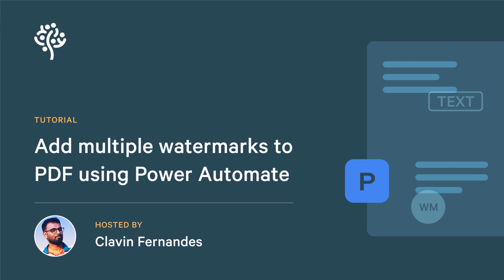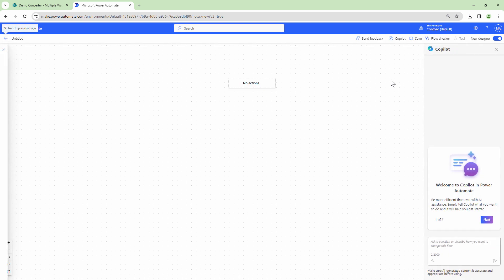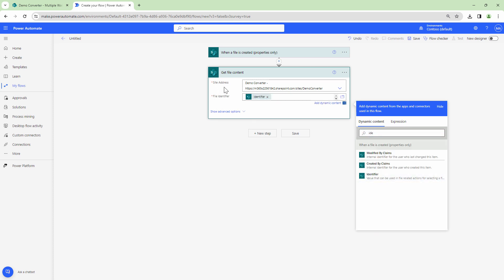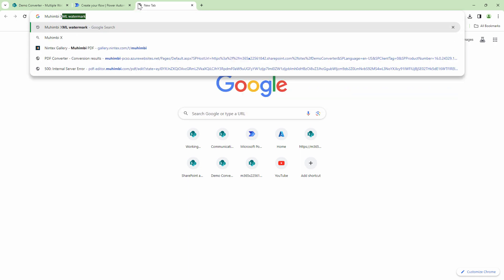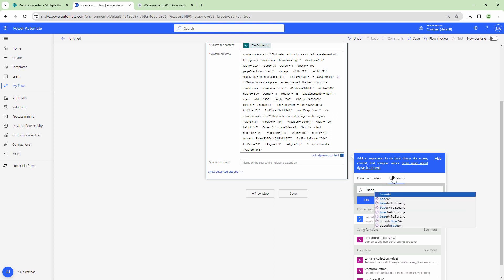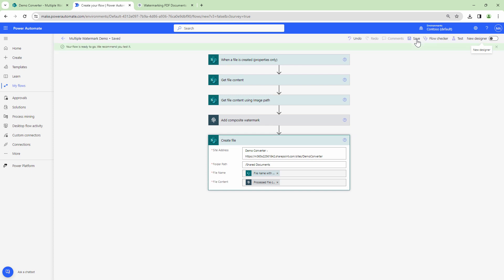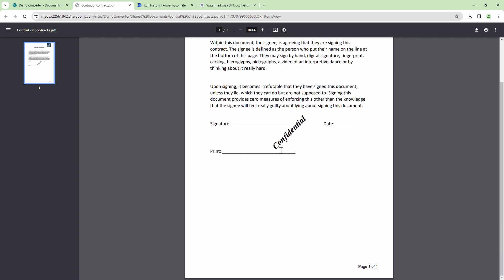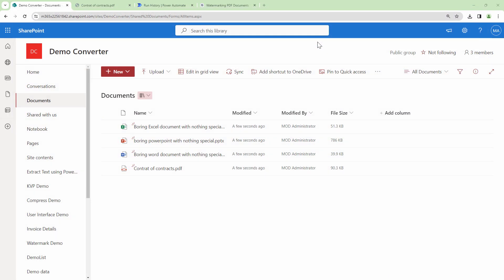Add Multiple Watermarks to PDF Using Power Automate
In this tutorial you’ll get step-by-step instructions on how to add multiple watermarks using Power Automate. For this video we explore a use case where we want to add an image and text watermarks to PDF, Word and PowerPoint documents.

Chapters in this video:
0:00 - Intro
0:12 - CHAPTER 1: Defining the use case
02:01 - CHAPTER 2: Muhimbi action Add composite watermark
03:27 - CHAPTER 3: Create a file in SharePoint
04:15 - CHAPTER 4: Testing the flow
05:30 - CHAPTER 5: Conclusion

Important links:
Adding watermarks to PDF Using Power Automate: